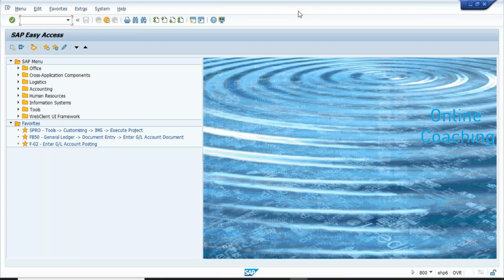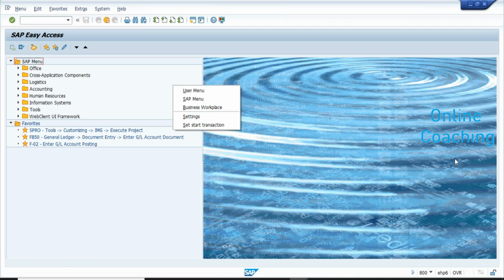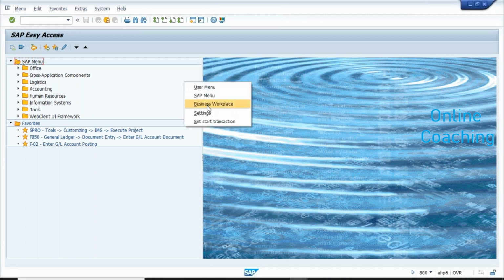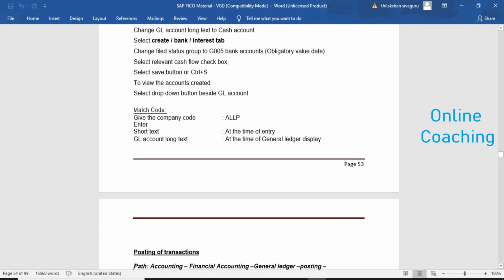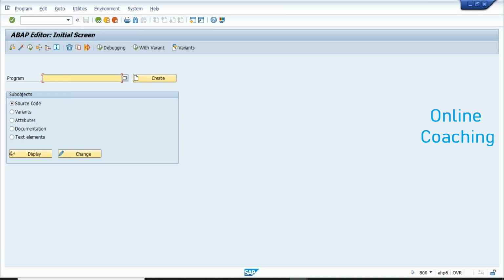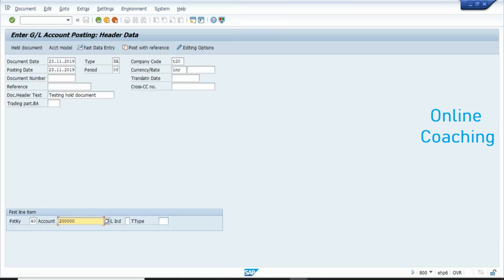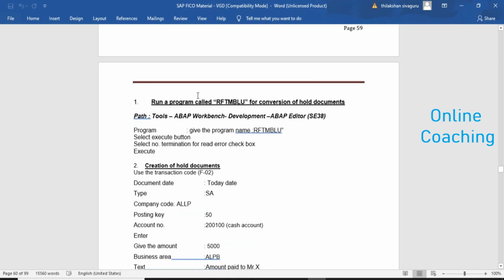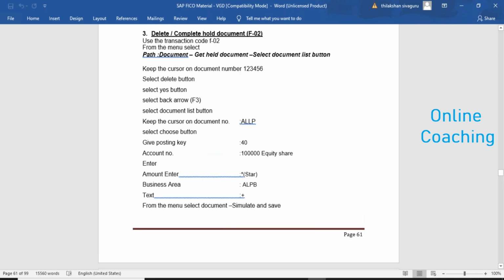Accounting Document Number Ranges in FICO Tutorial |FBN1|FB02|Change Document |Interval Maintanance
Accounting Document Number Ranges in FICO Tutorial |FBN1|FB02|Change Document | Interval Maintanance  | Converting Held Document